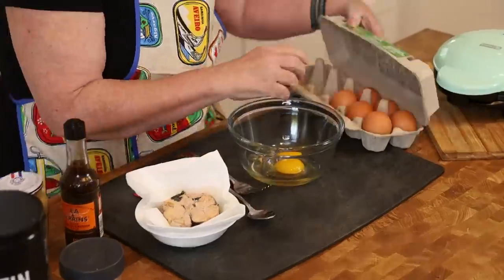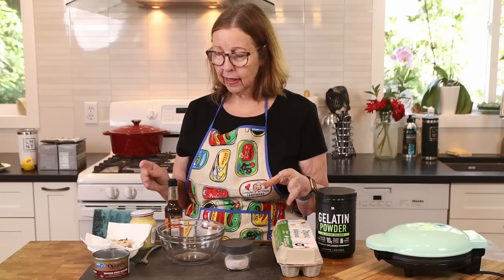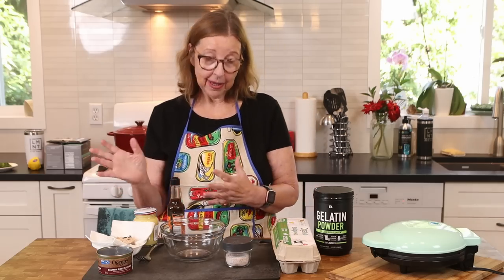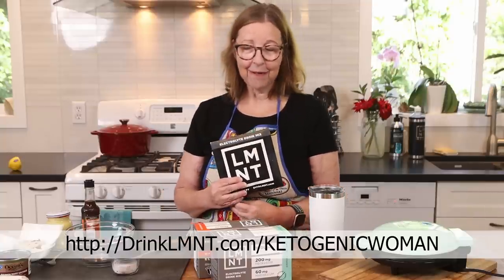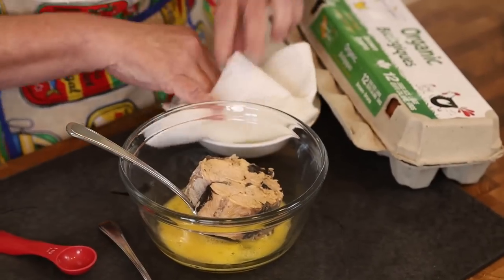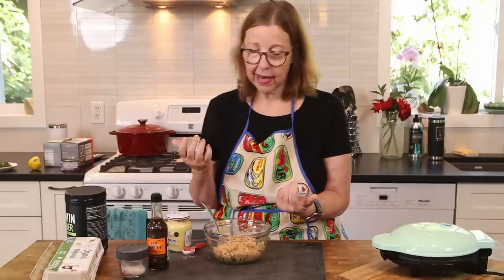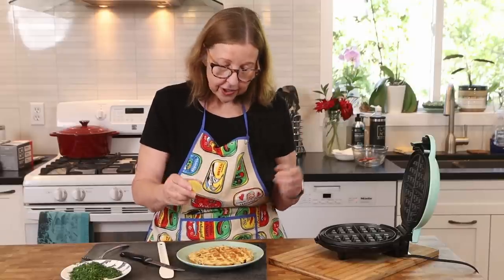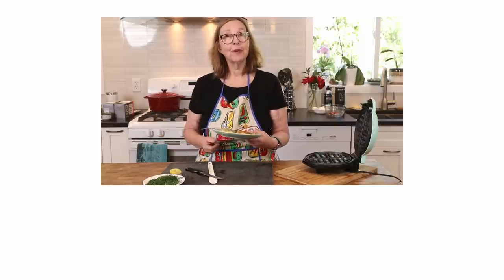Carnivore Salmon Waffles | High Protein Waffles Keto Carnivore Ketovore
**To get your free LMNT sample pack with any purchase head over

MACROS: 341 Calories, 56g Protein, 14.7 g fat

Dash Belgium Waffle Maker
Dash mini Waffle Maker

Must Have Small Appliances for Carnivore:
Crock Pot
Instant Pot
Handheld Mixer with whip attachment